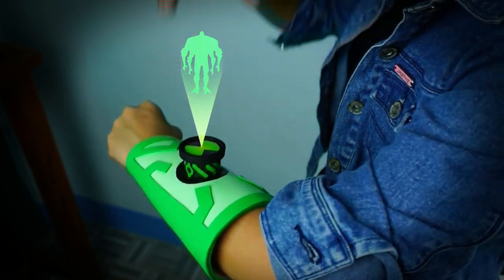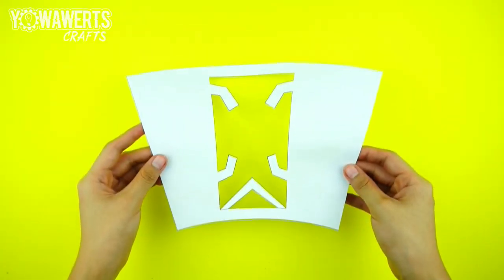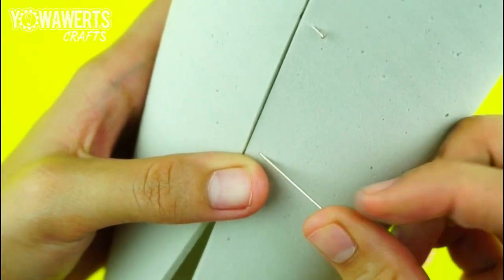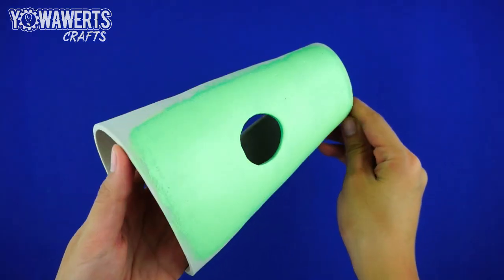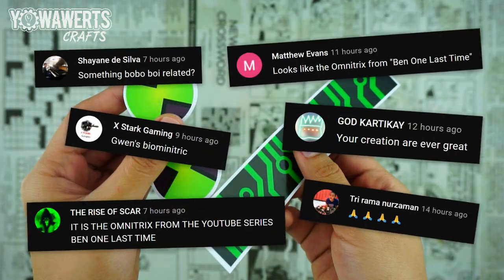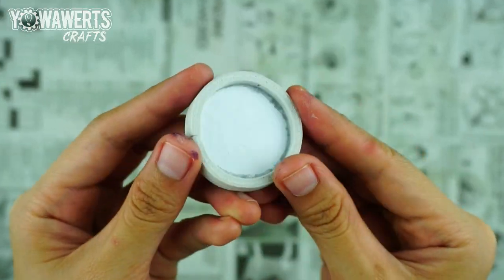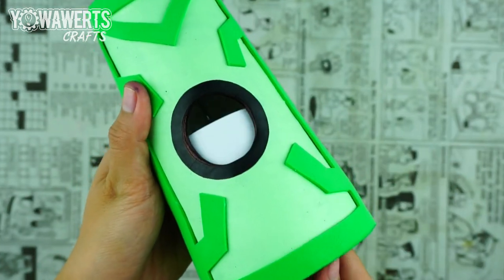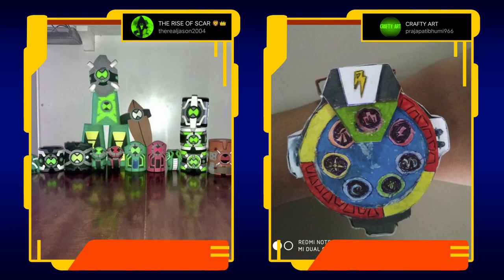DIY Omnitrix from BEN ONE LAST TIME | Fanmade Ben 10 Series by @XanderFlicks +FREE TEMPLATE!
In this video, I’m going to teach you how to make this Ben 10 Omnitrix from the Fanmade Ben 10 series called "Ben One Last Time", owned by YouTuber XanderFlicks.

Since some of you asked me to make this craft, I finally decided to make one. Enjoy watching!

HOW TO PRINT THE FREE TEMPLATE:
2. Look for the post for this invention.
3. Click the attached file and print it. Enjoy!

Materials:
- EVA Foam
- Cardboard
- Adhesives
- Cutting tools
- Paint

Follow me @imyowawerts :D